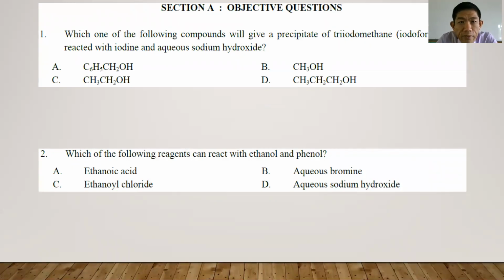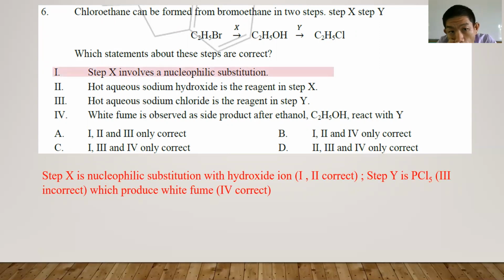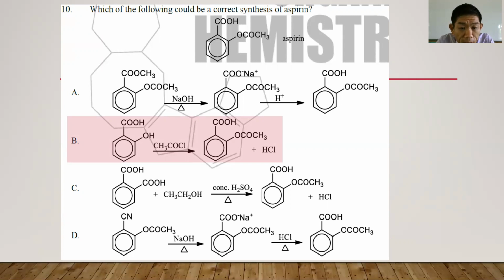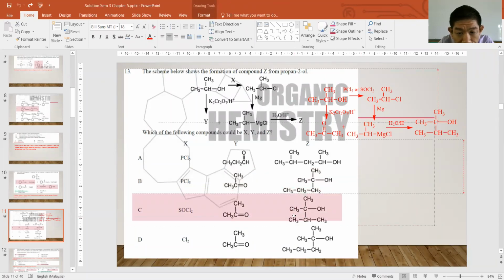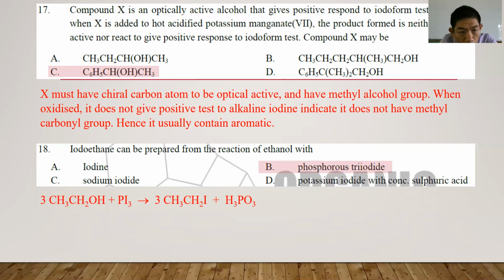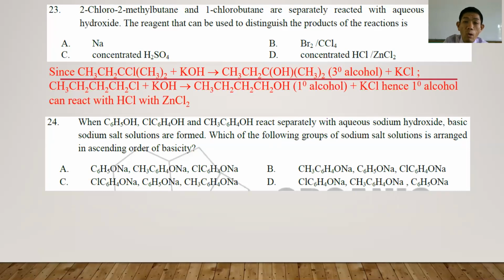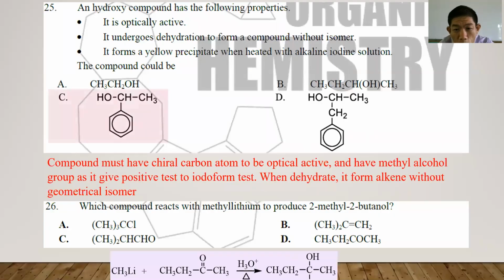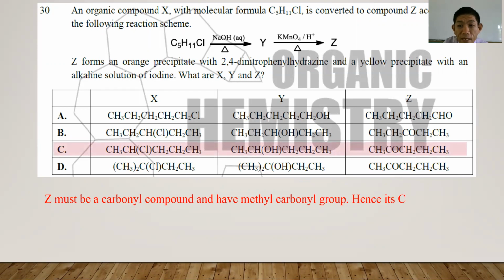STPM CHEMISTRY Sem 3 : Chapter 5 - Section A (Objective)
Solutions to Organic Chemistry Questions about hydroxyl compounds objective questions and techniques of how to choose suitable answer